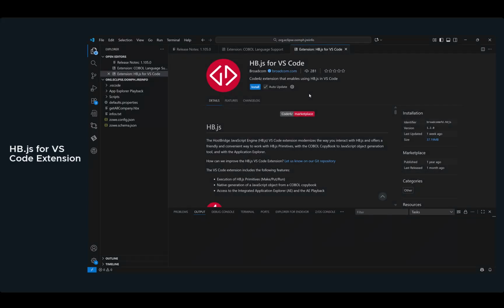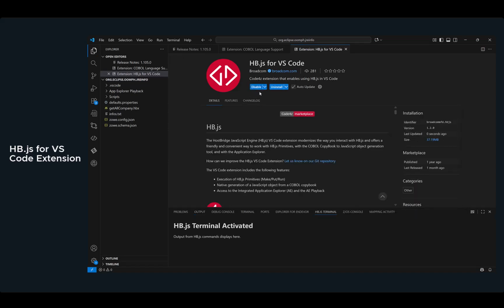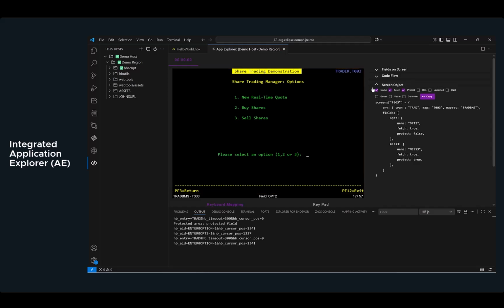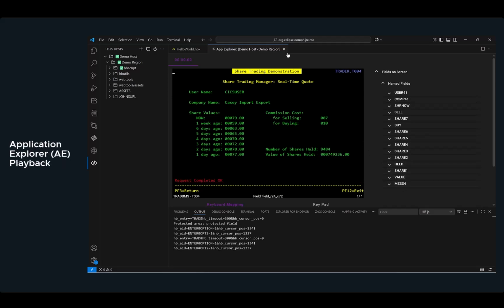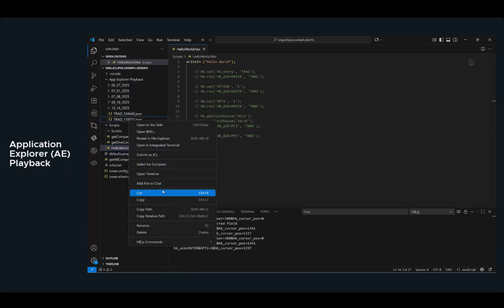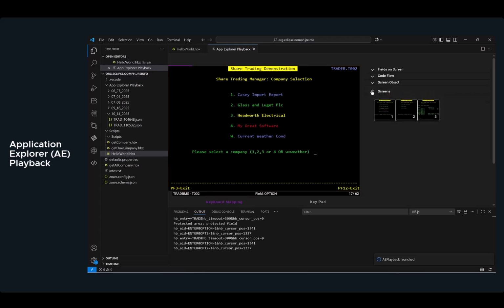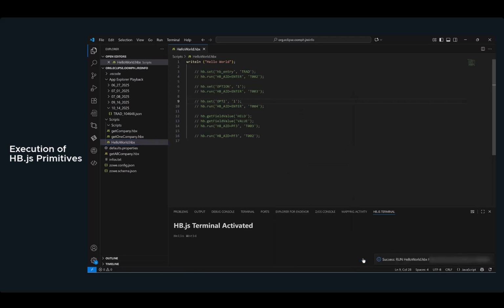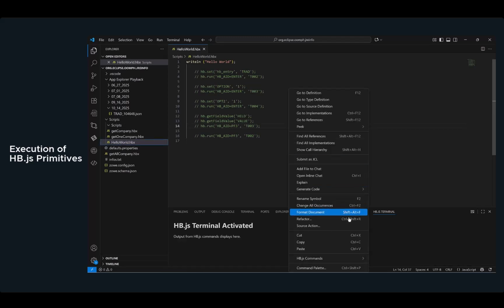HB.js for VS Code Extension (VS Code) - Features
Discover how the HB.js for VS Code extension empowers modern JavaScript-based access to CICS applications without modifying existing mainframe code. This video demonstrates real-time host interaction through the Application Explorer, session recording and playback, and execution of HB.js primitives to build business-focused APIs faster and more reliably. Ideal for teams modernizing mainframe integration using Visual Studio Code and Code4z.